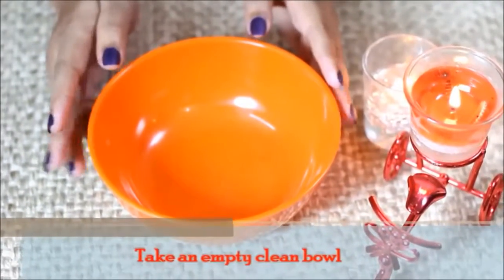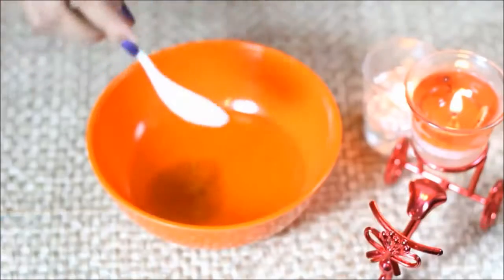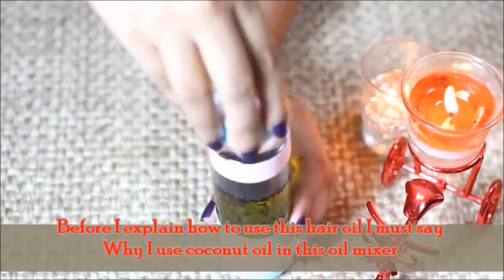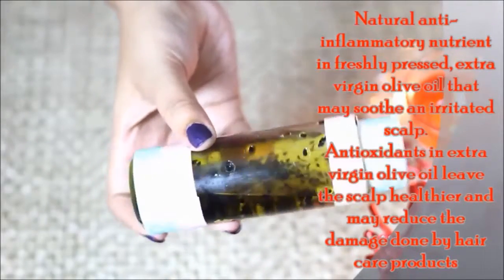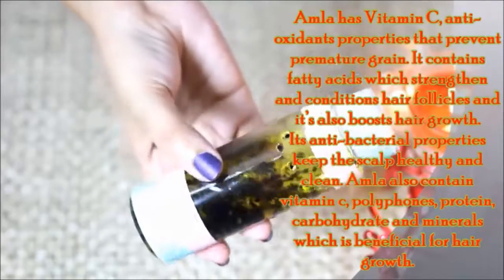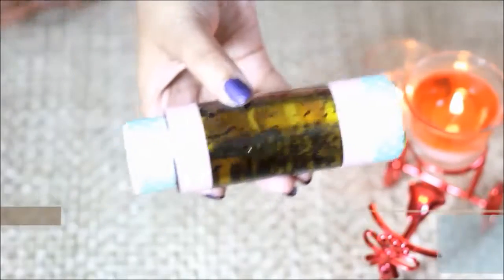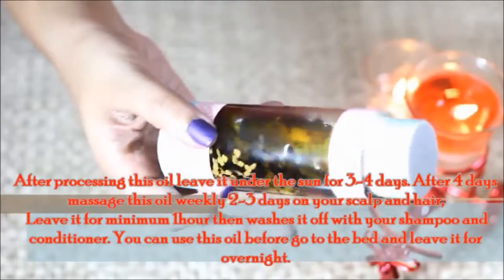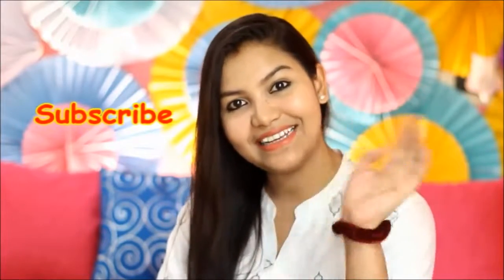Naturally grow your hair faster and thicker/get healthy shiny long hair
Here, is an effective remedy which helps to make your hair naturally grow stronger and healthier. The usual shampoo and conditioner are not enough for your hair because they need nourishment too. A good shampoo will cleanse your hair deeply and a conditioner will make it smooth and manageable but what about nourishment? If you don’t nourished your hair with a good hair-oil then with time your hairs can look dull, dehydrated and rough. Oiling not only nourishes your hair but it also deeply nourishes the scalp which promotes hair-growth and if you’ll not use hair-oil you will suffer from hair-loss and gray hair problem. Coconut oil, almond oil, mustard oil etc. are few carrier oils which are commonly used for hair-massage. Today I will share a secret hair oil recipe with you all for hair-growth. This hair-oil is very effective and it will not only promote hair-growth but also targets many other scalp problems.
Hello everyone
Today I’ll Show you how you can make your own hair oil for super fast hair growth. There are so many people who spend lots of money in the treatment of their hair to become more beautiful. It’s a waste of time and money as there are many natural homemade remedies which many your hair to grow faster and stronger. Here, are some effective remedies which help to make your hair naturally grow stronger and healthier.
Hii my name is Trisha. This channel is for a lot of things like beauty tips, DIY, makeup, beauty benefits, product review, hair style and much more.

Take care
Buy buy.